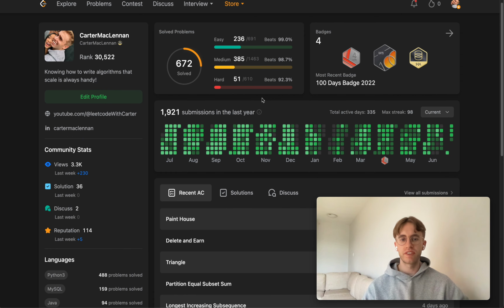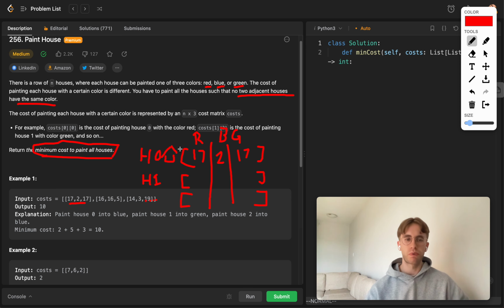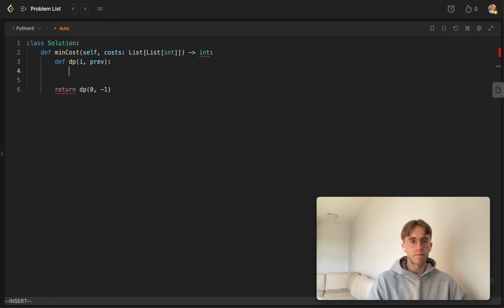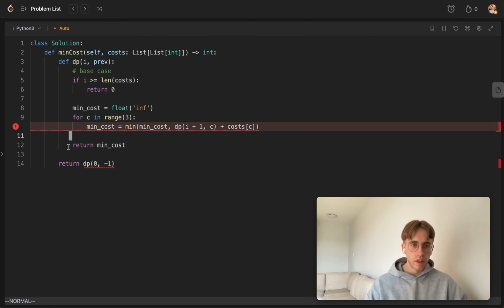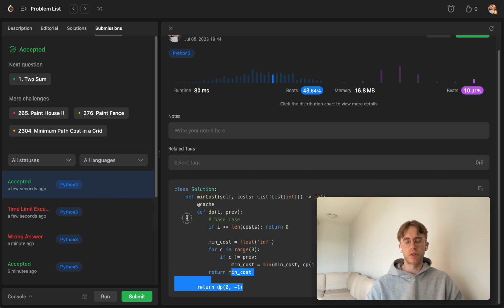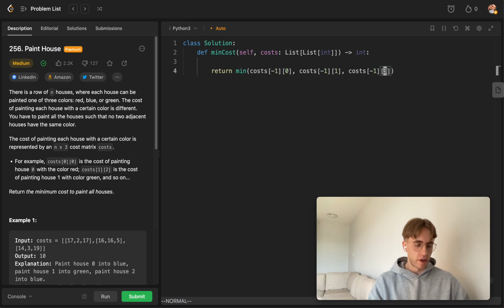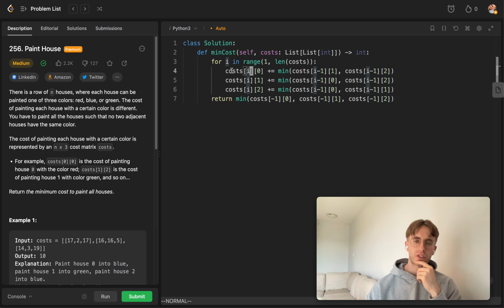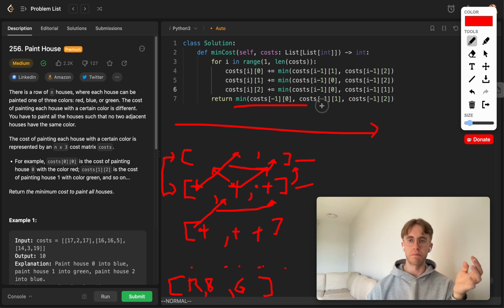256. Paint House - LeetCode Python Solution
Today I solve and explain a medium level difficulty leetcode algorithm using Python3 called "256. Paint House"